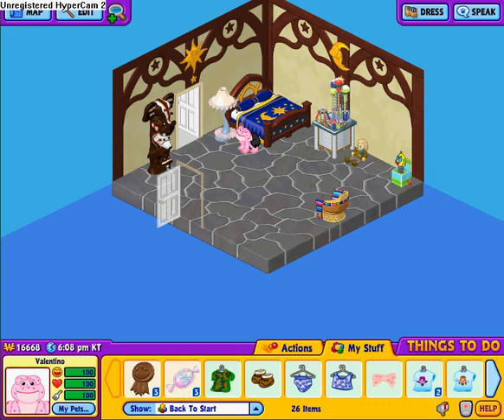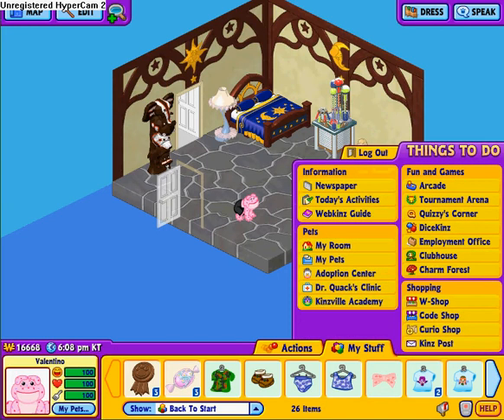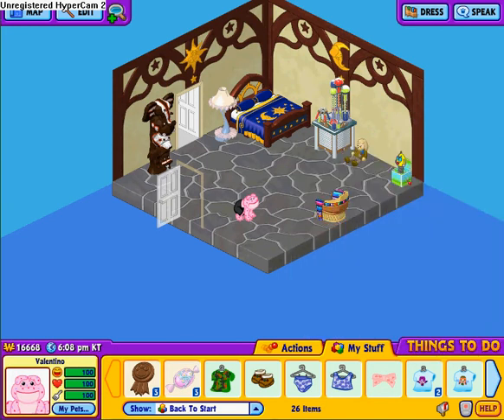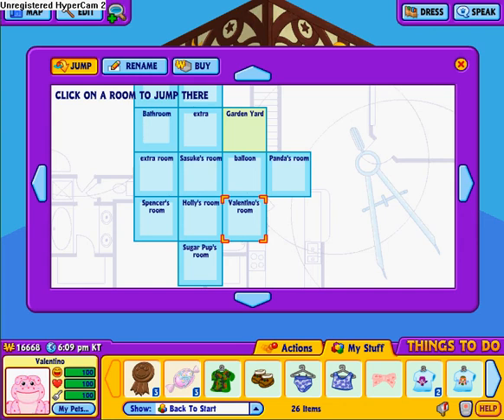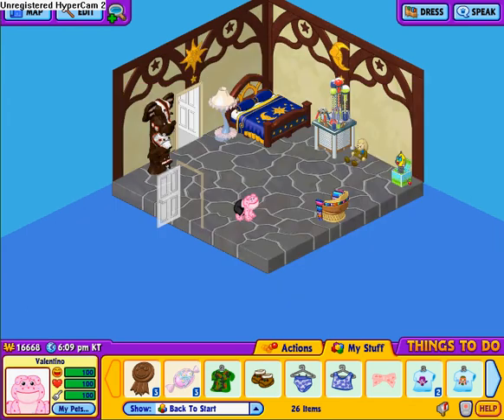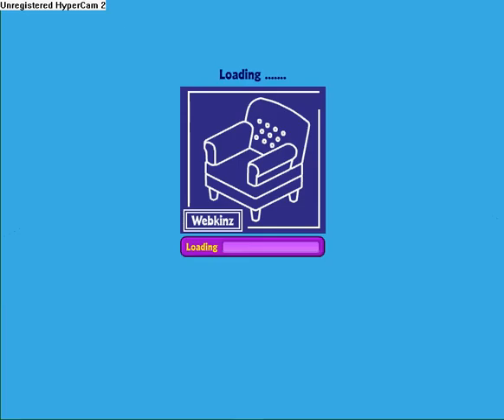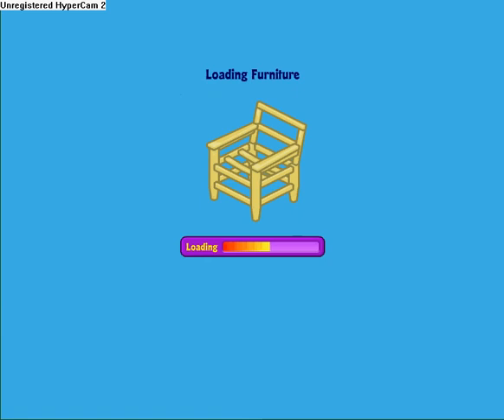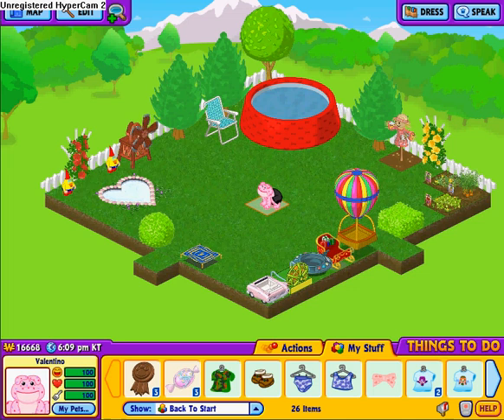Re: webkinz contest!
heres my entry